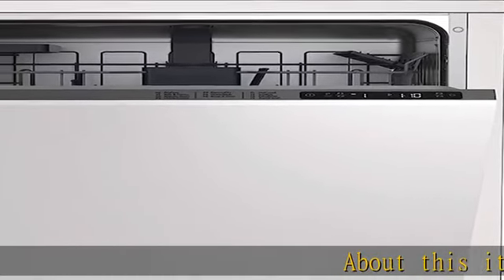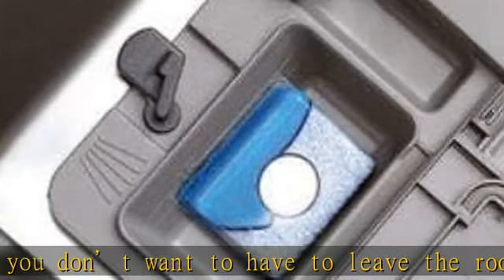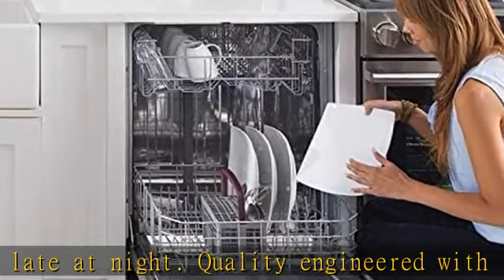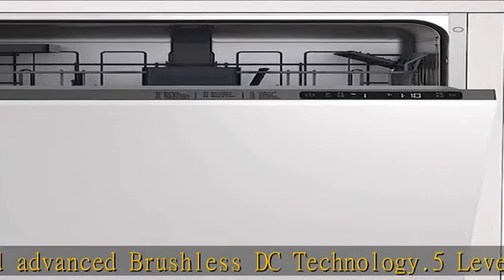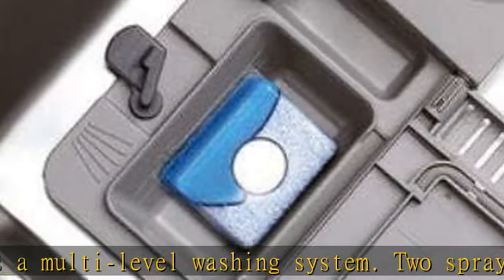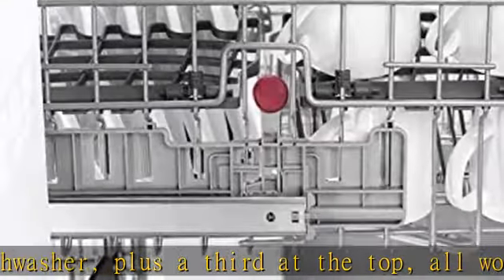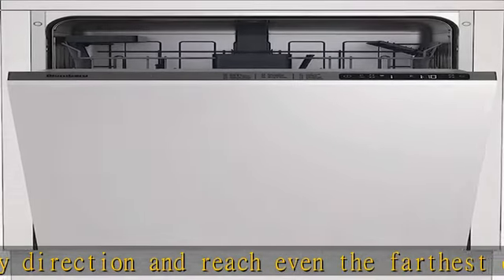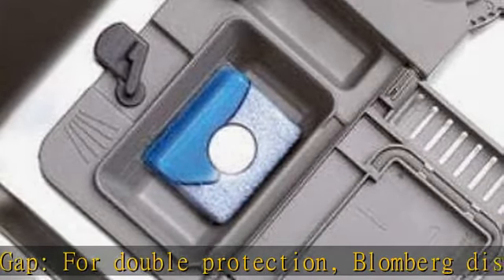Blomberg DW51600FBI 24 Inch Built In Fully Integrated Dishwasher in Panel Ready